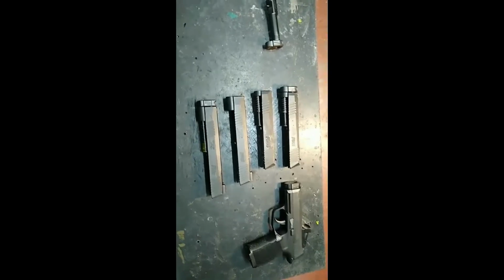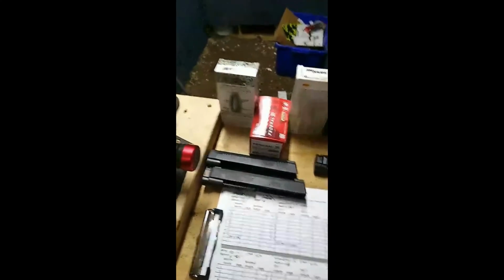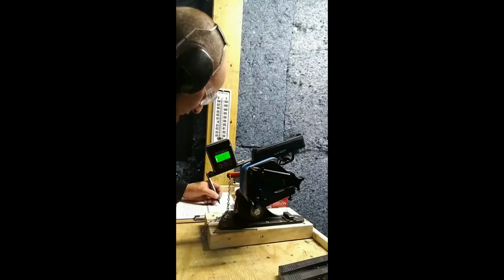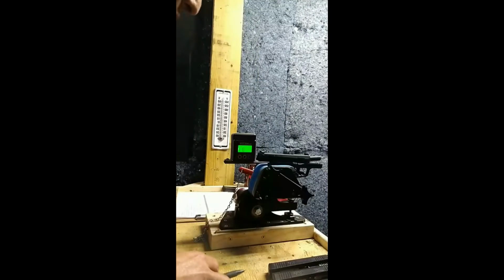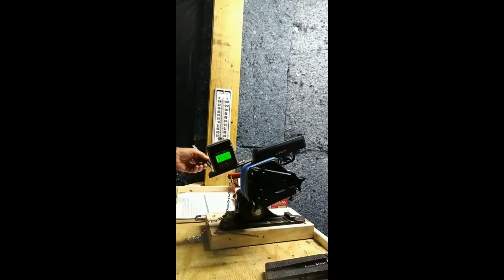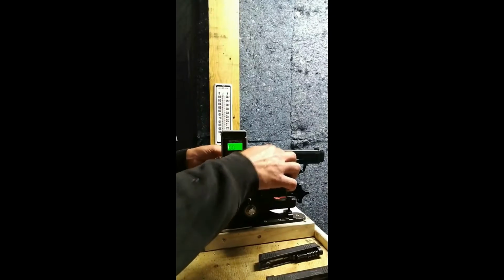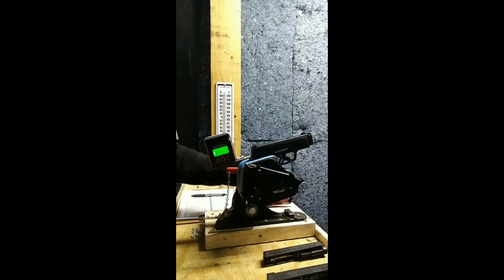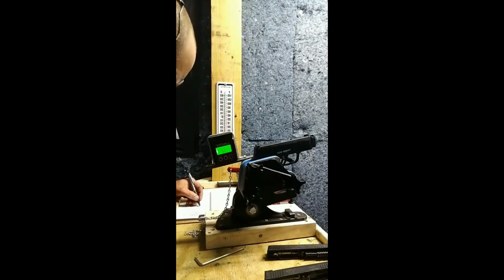P365 JTTCIG story 6/1/2020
PMM P365 IG story from 6/1/2020,Real time data No bullshit.